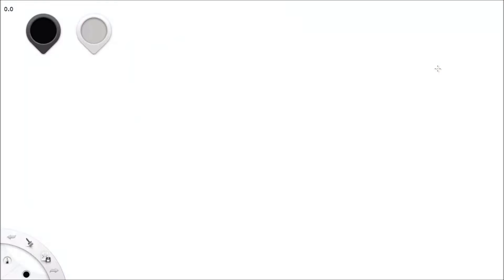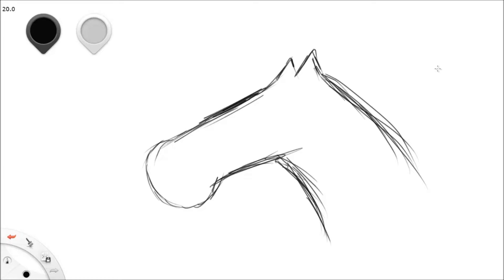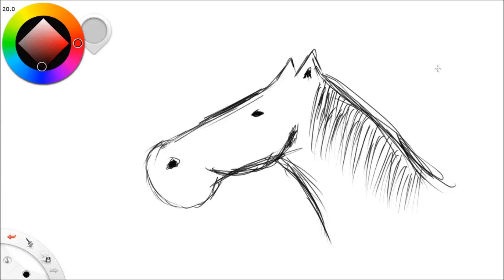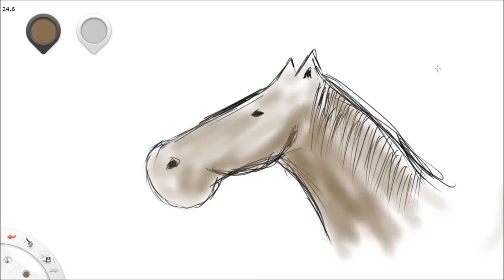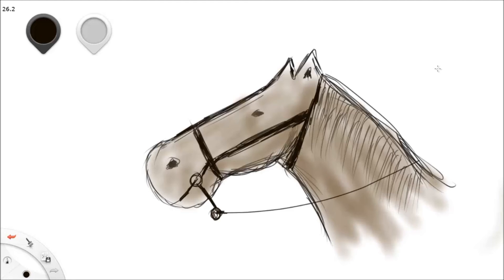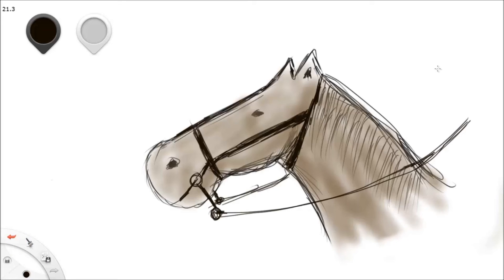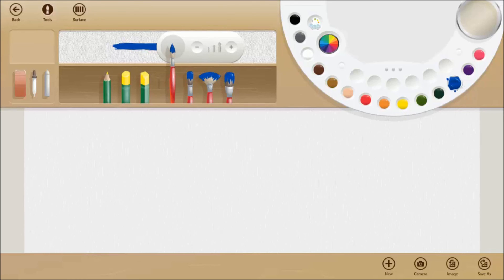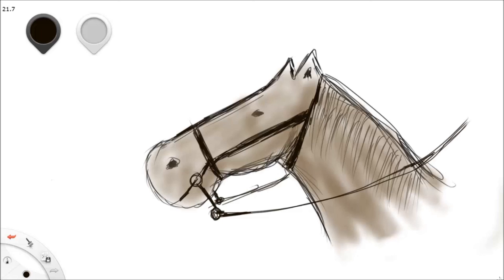itcts_021 The Artistic Side of the Surface Pro Windows 8 Tablet: The Digital Pen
ITC Techshare - Episode 21 In this episode I demonstrate the artistic side of the Surface Pro using the digital Pen and Sketchbook Express. I attempt to sketch a horse and also take a quick look at Fresh Paint.